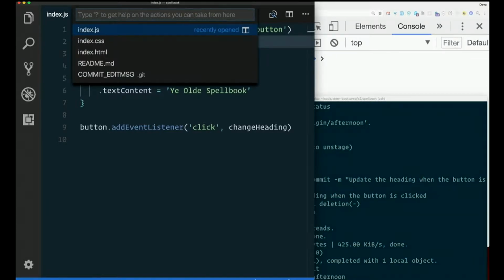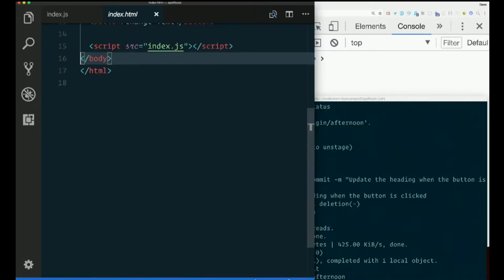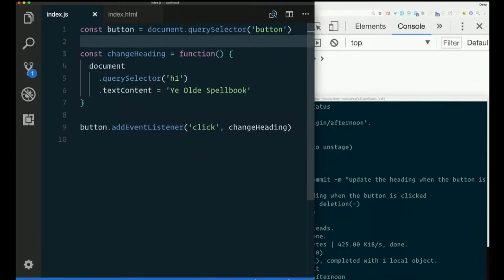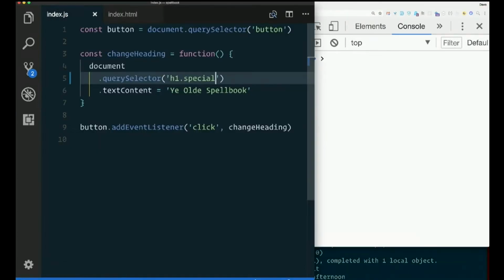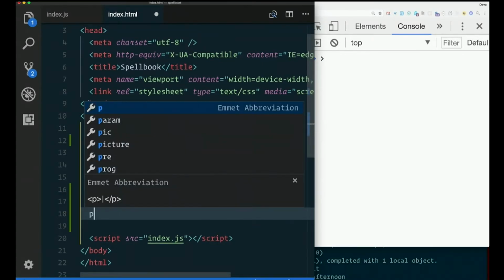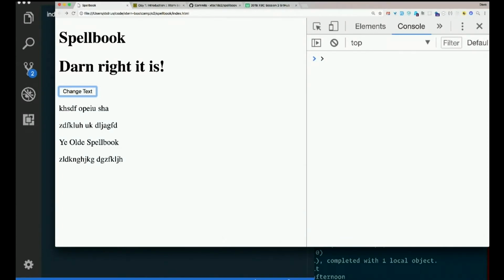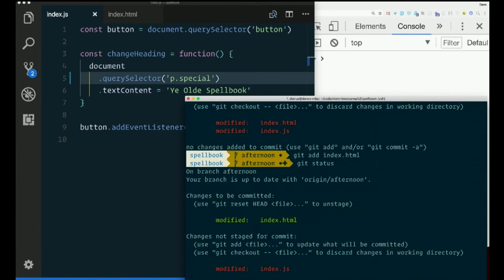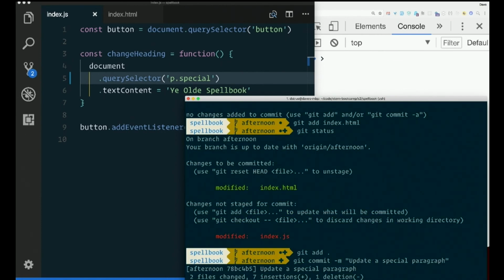Day 2 - Afternoon, part 4: Targeting elements by ID or class - XTBC 2018 Session 2